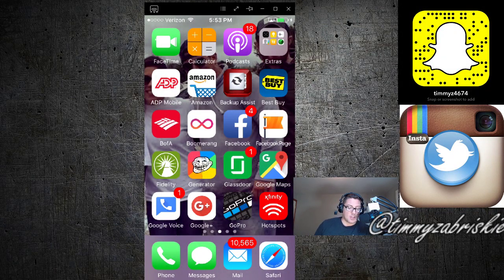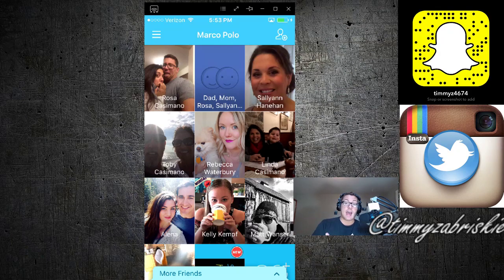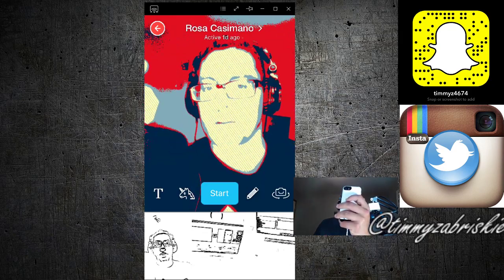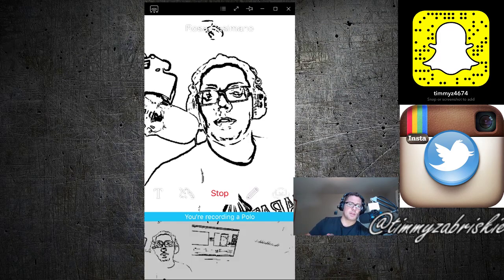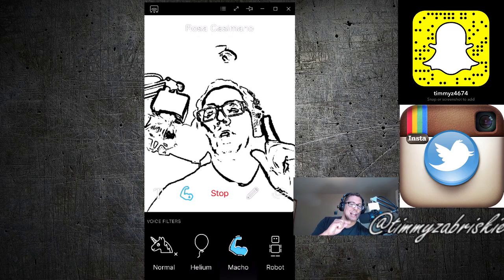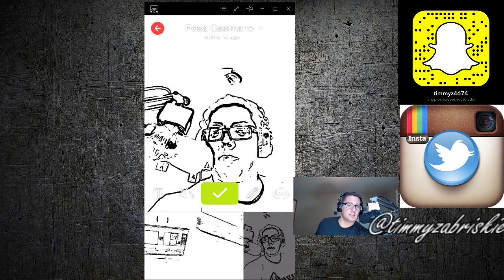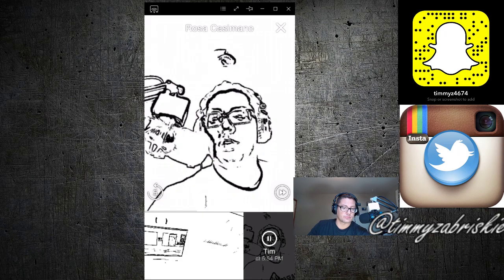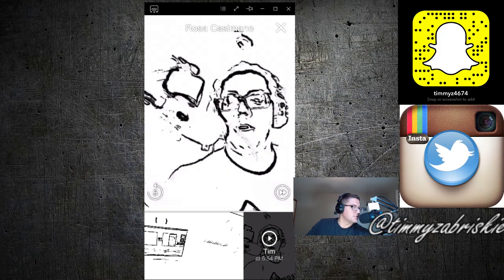Marco Polo App Review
Follow The Tim Zabriskie Show @timmyzabriskie on facebook snapchat instagram and youtube. Live Shows every Sunday at 7pm